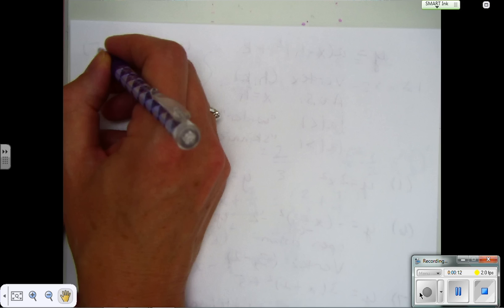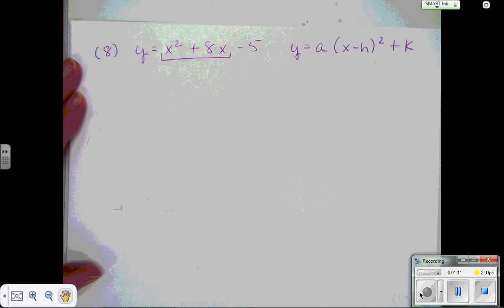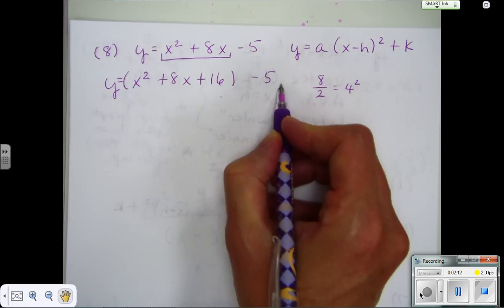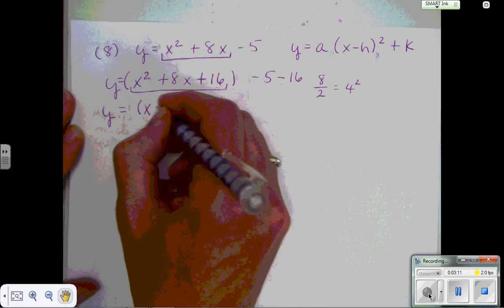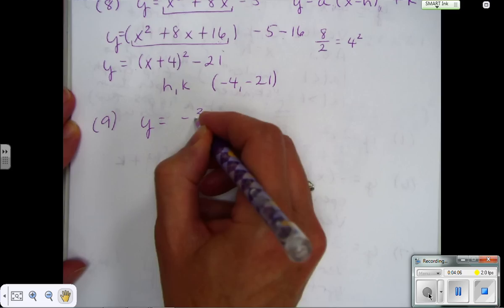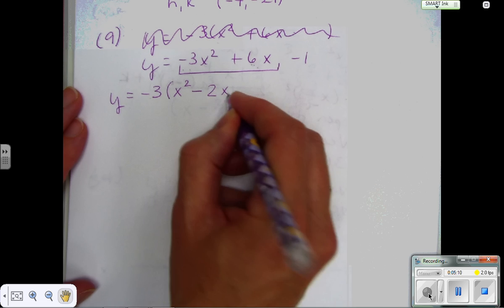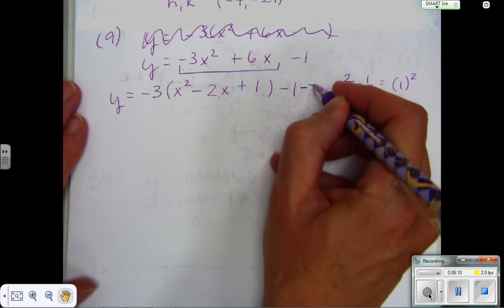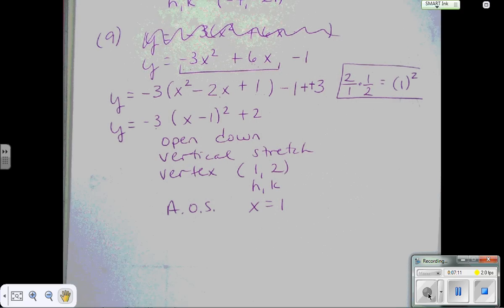Section 4 7 b